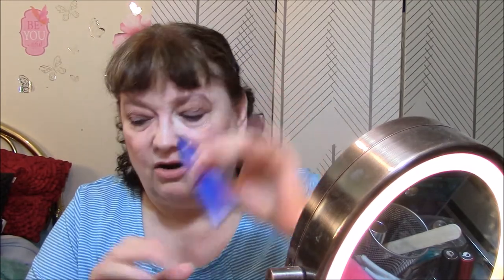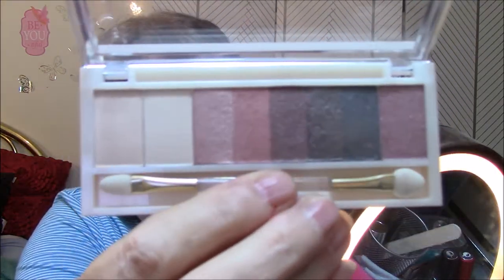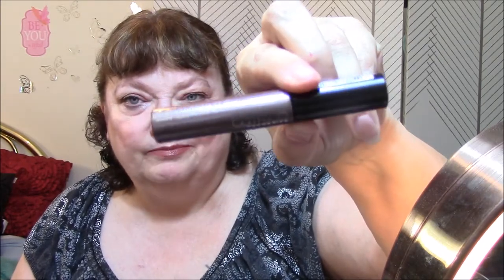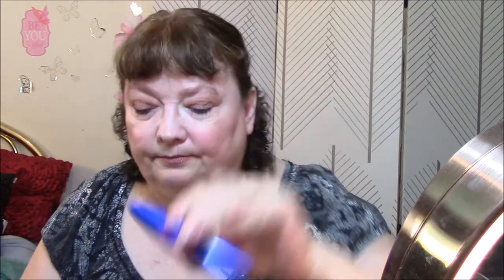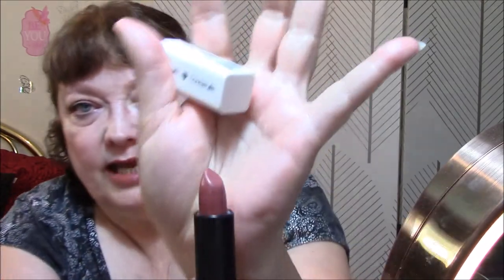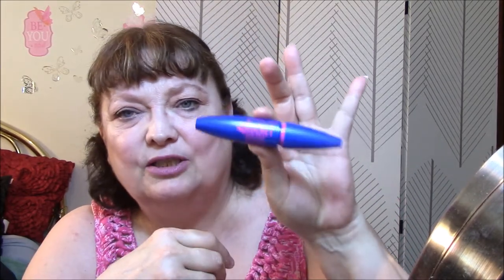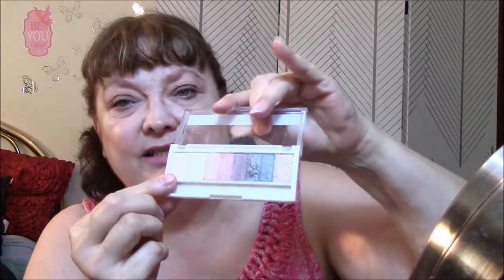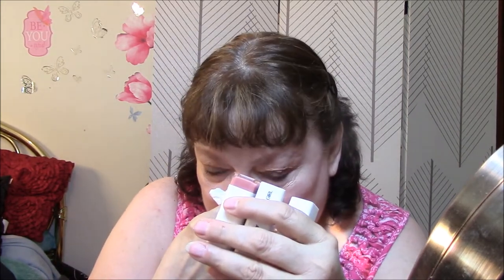Making It Work ~ Week 3